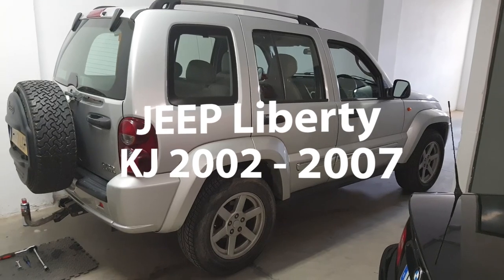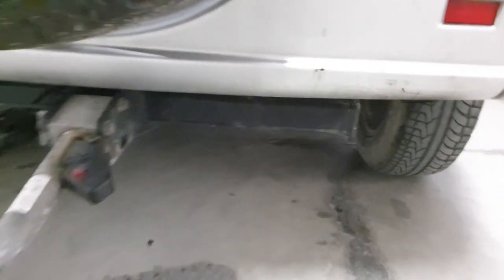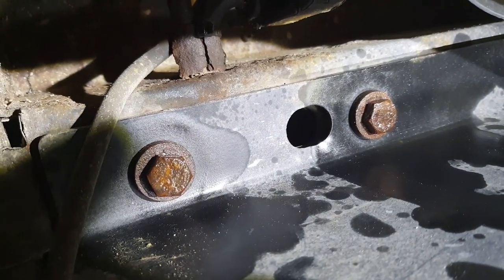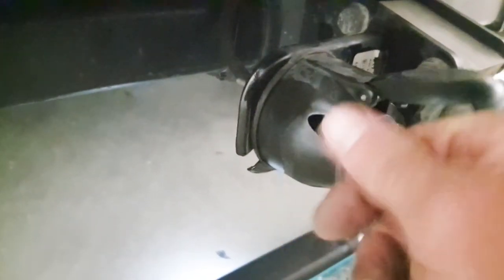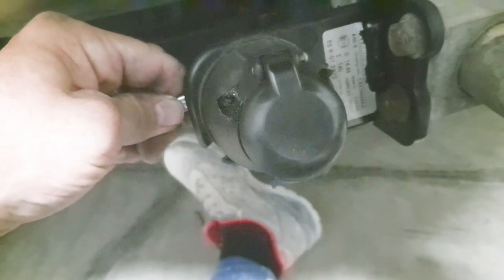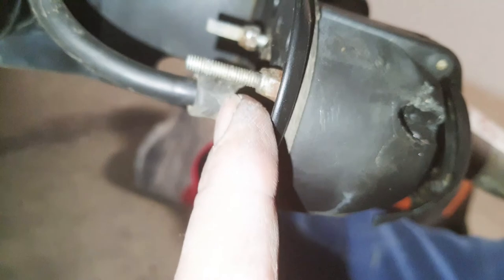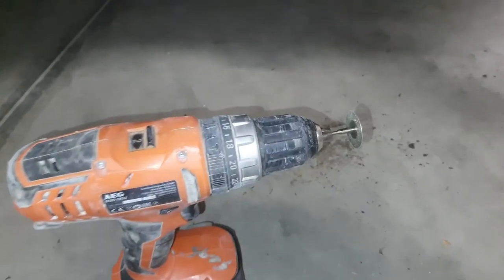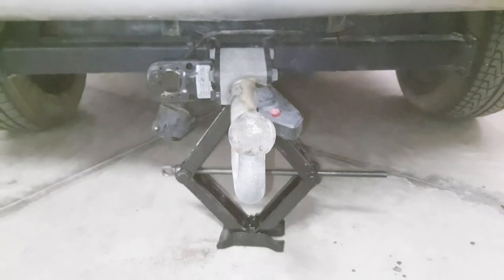Jeep Liberty 2002 to 2007 KJ Towbar / Trailer Hitch Removal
With tools needed, and safety tip near the end